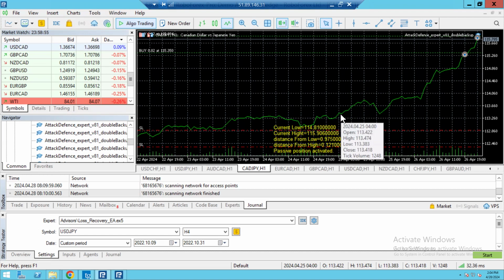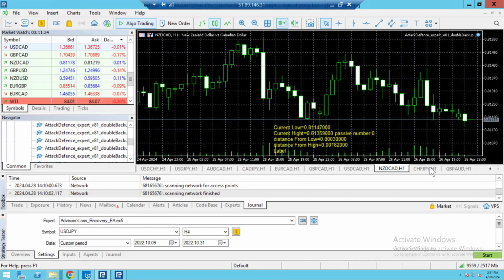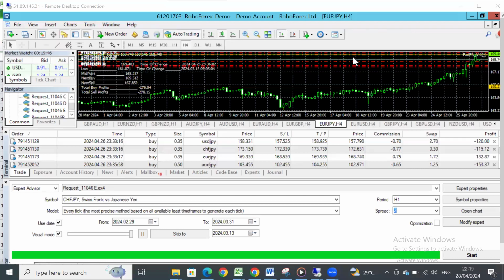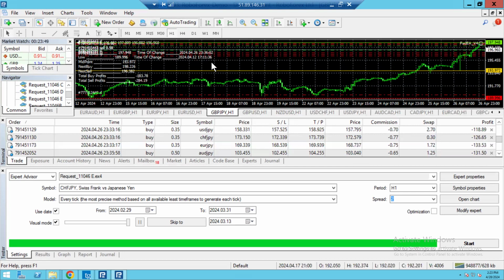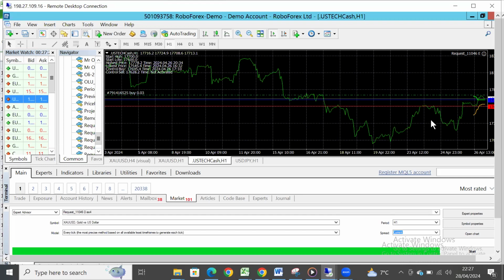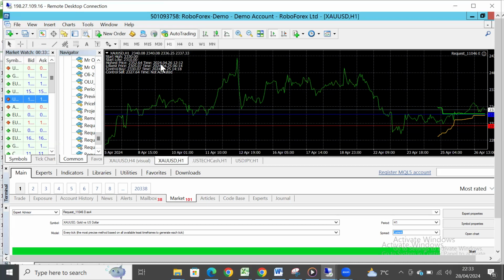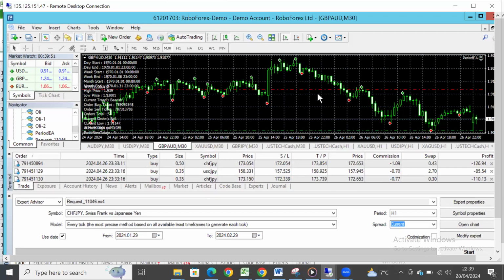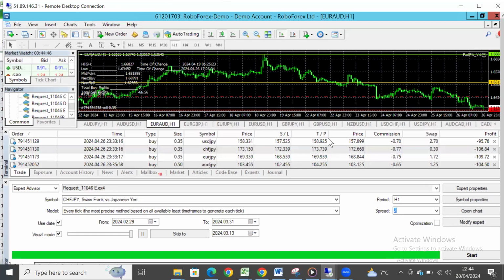BOFAD FADINVEST EXPERT ADVISORS REVIEWS FOR ANALYSTS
This explains some of the various expert advisors that have been developed by us and how the team of analysts will be able to use it to generate the best decision for the market traders to take accurate and precise decisions